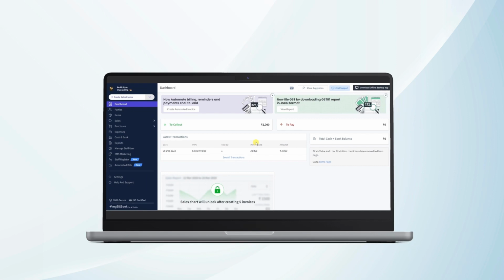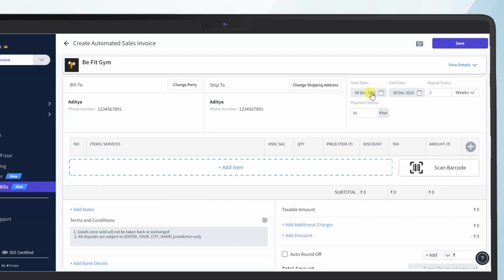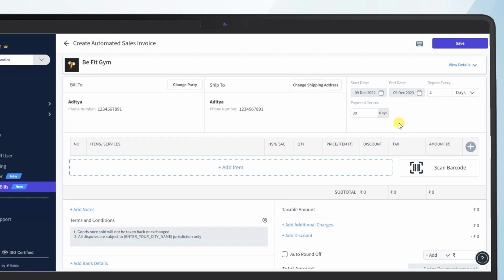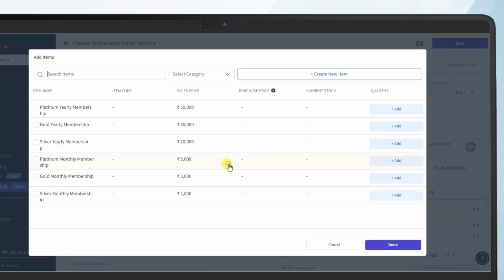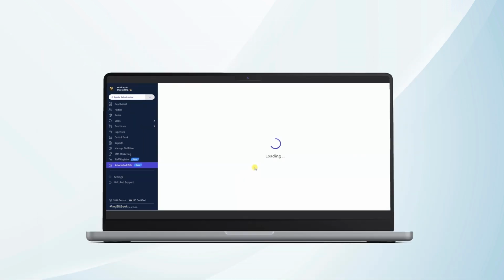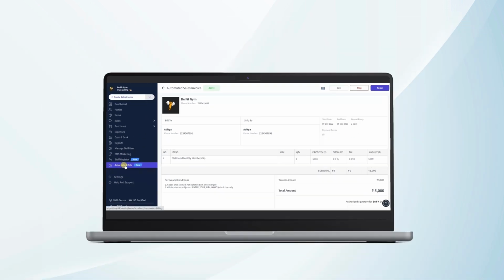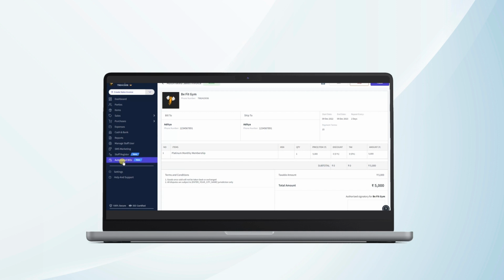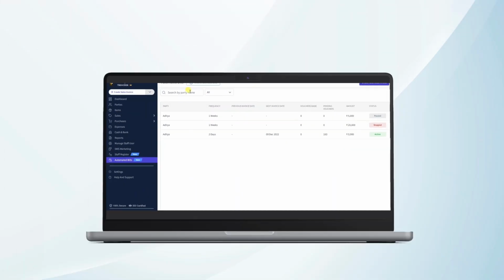Automated Billing on myBillBook Software | Feature Update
Learn about Automated Billing on myBillBook Software with Geetansh.

Automated bills is a feature that helps you to create recurring invoices within myBillBook.

Watch the video how it is done on myBillBook Software

Chapters:
0:00 Introduction
0:19 - What are Automated Bills?
0:22 - Demo of Automated Billing on myBillBook Software